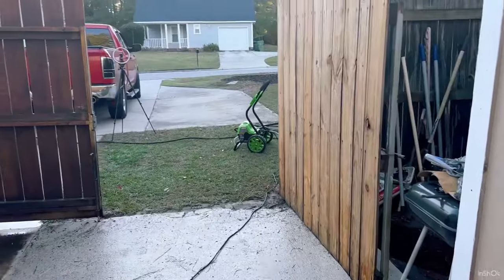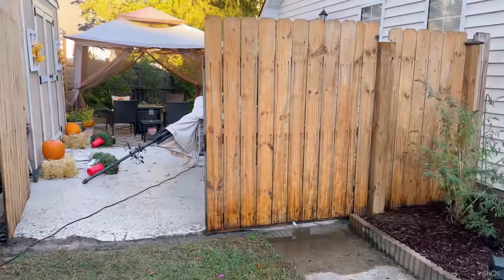DIY Fall Outdoor Series|Part 1|Pressure Wash Fences|DIY Brick Edging Landscape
Hi everyone 👋🏾! Hope you all are blessed and having a wonderful day😊! In this video I’m finally going to pressure wash the fences in the front yard space to get them ready to be stained. I’ll also be landscaping around my entire deck with bricks to give it a more cleaner appearance and to also prevent the mulch from spilling over when there’s a heavy rain. PLEASE don’t forget to give this video a HUGE 👍🏾 and as always, THANK YOU ALL so much for your support on my channel. I really do LOVE you guys. I’ll see you all in Part II of my next video. Bye now!

Mailing Address:

Home Designs By Carolina
961 Roberts Branch Pkwy Suite 106, Box 216

Mailing Address:

961 Roberts Branch Pkwy Suite 106, Box 216